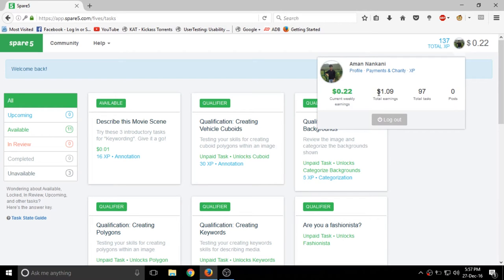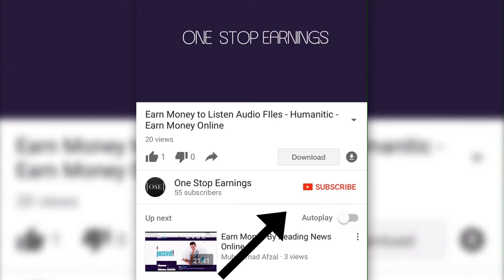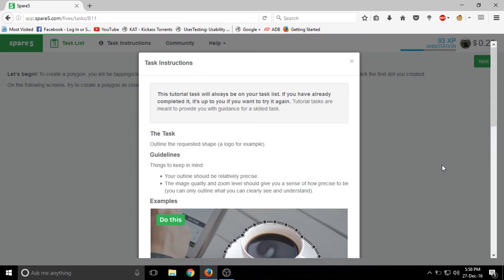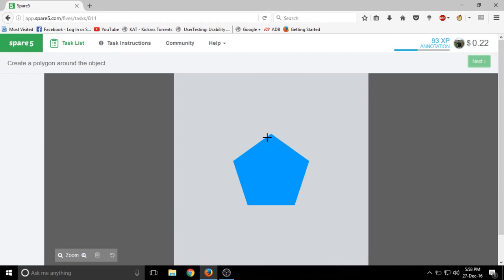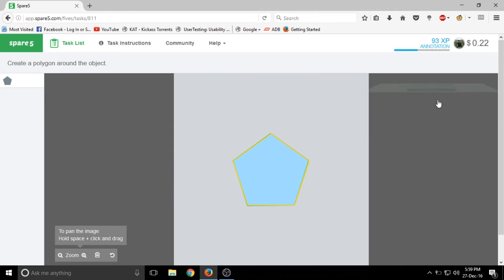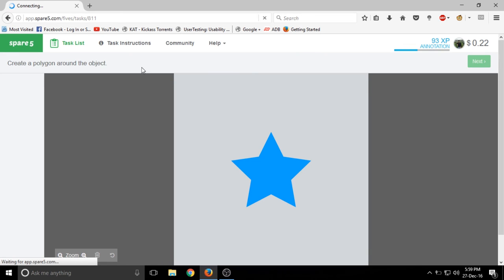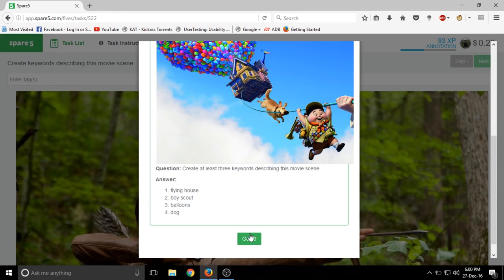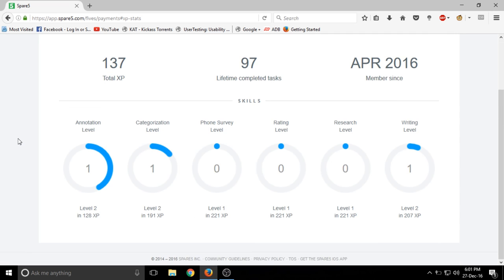Earn Money in 5 Minutes Of Work - Spare5 - Make Money Online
This video will show you the website that has very small tasks and will help you earn money withing 5 minutes as the name of the company is also related to that Spare5